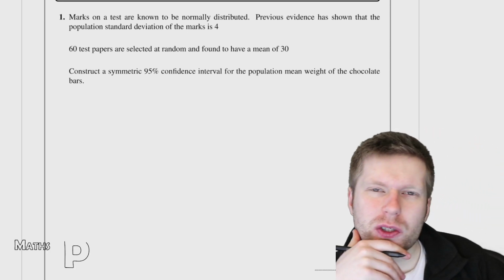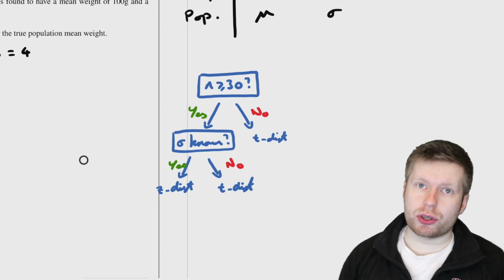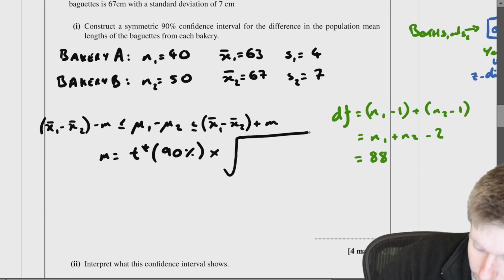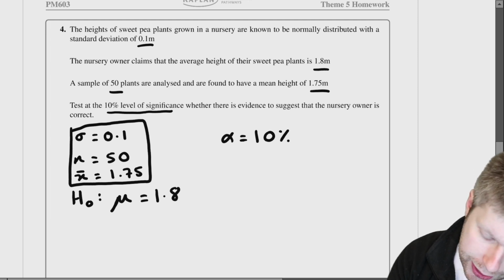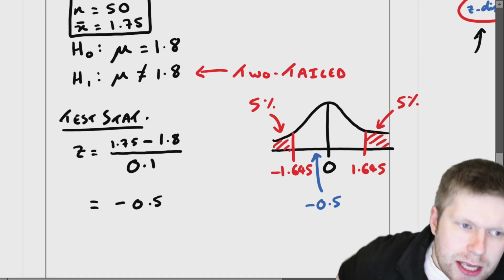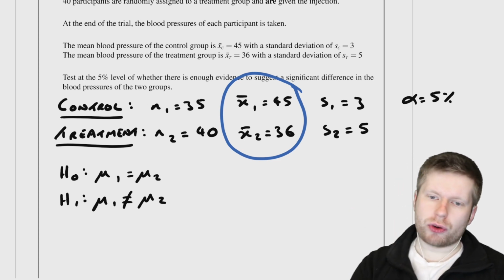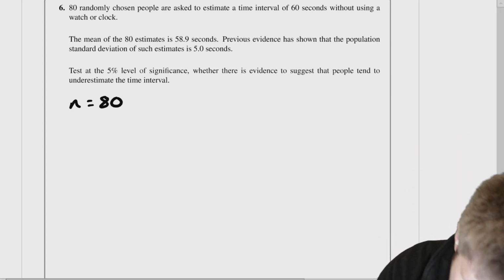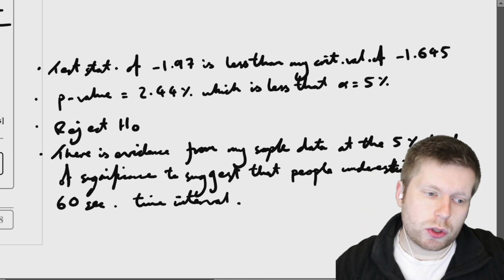Statistics Homework Theme 5 - Confidence Intervals and Hypothesis Testing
0:00 Question 1
9:45 Question 2
18:27 Question 3i
28:25 Question 3ii
32:35 Question 4
56:17 Question 5
1:11:44 Question 6